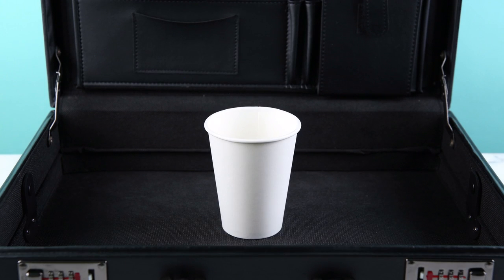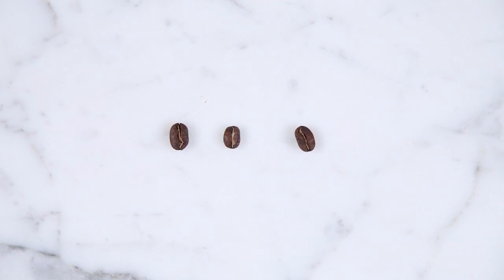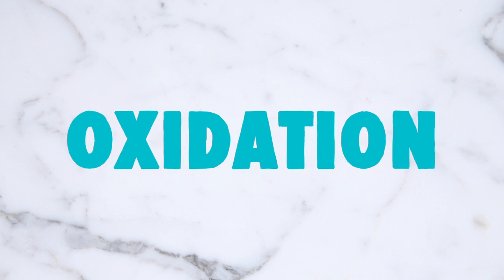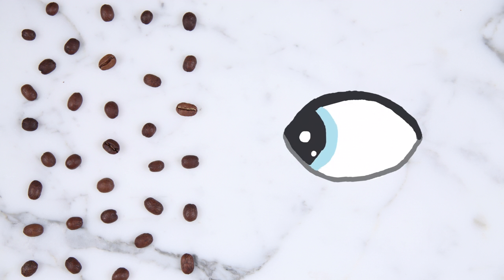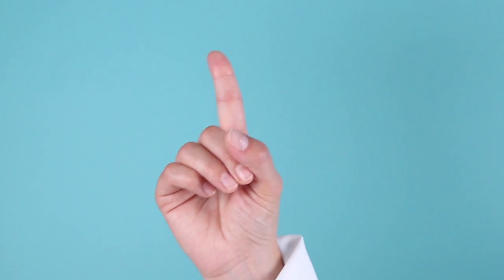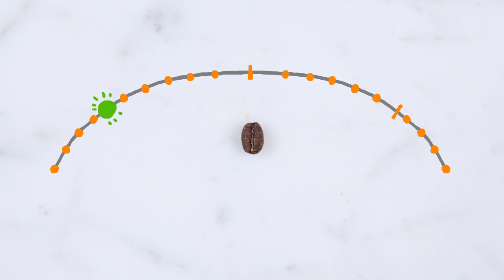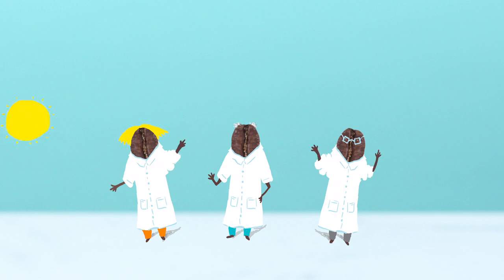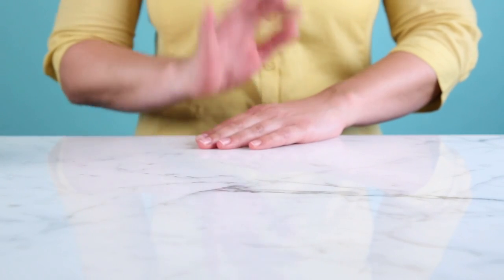When Good Beans Go Bad HD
What happens to your coffee beans when they go stale? The science nerds at GIR think you deserve to know.